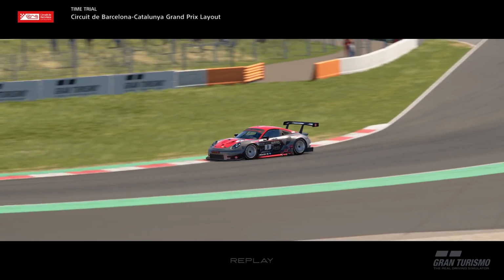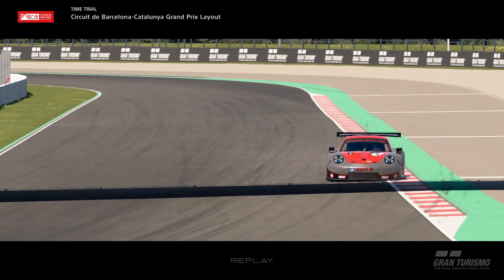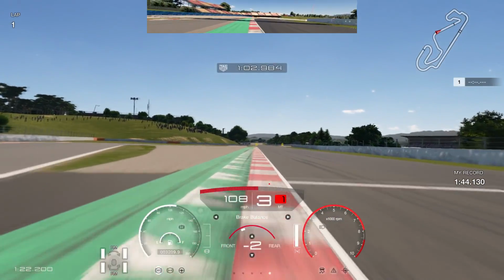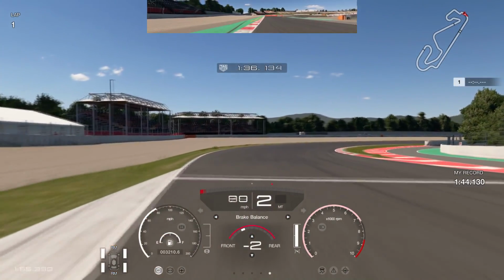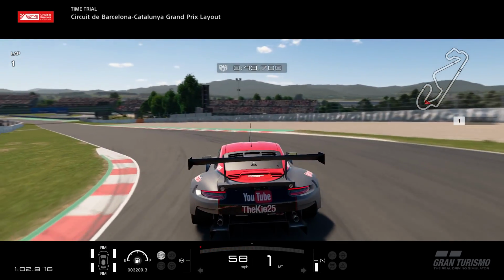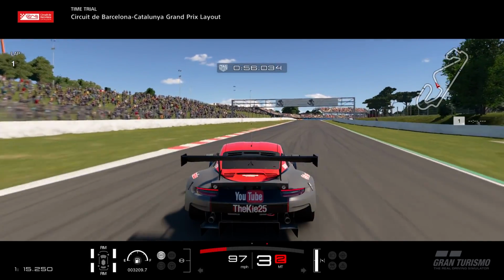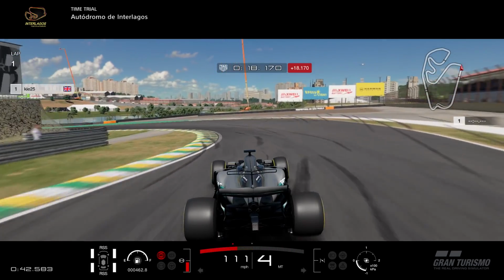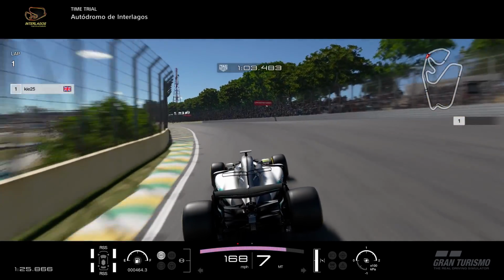GT Sport FIA Exhibition Round 4 Guides GR.3 Catalunya & F1 Interlagos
FIA Exhibition Season 3 Round 4 Track Guides, master every corner for round 4.

Equipment

Wheel T500RS & T3PA Pro Wheel Stand Playseat Revolution

PS4 Pro

PC

GPU: GeForce GTX 980 Ti
CPU: Intel(R) Core(TM) i7-6700 CPU @ 3.40GHz
Memory: 16 GB RAM (15.94 GB RAM usable)
Current resolution: 1920 x 1080, 60Hz
Operating system: Microsoft Windows 10 Home

Elgato HD60S